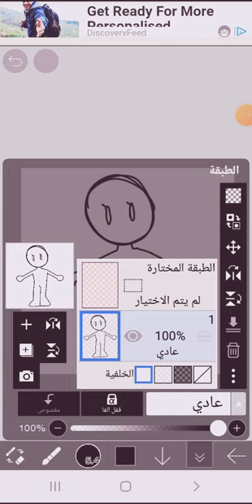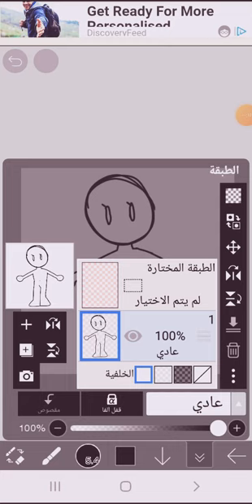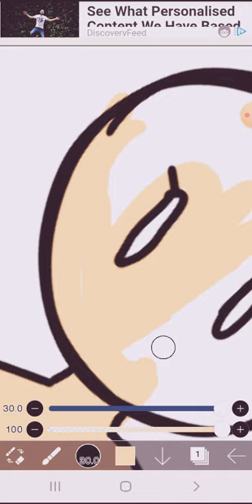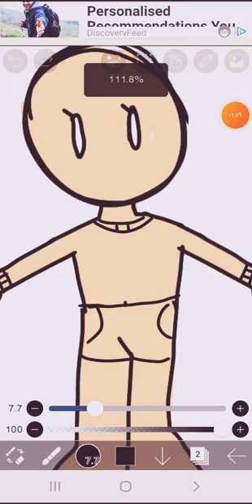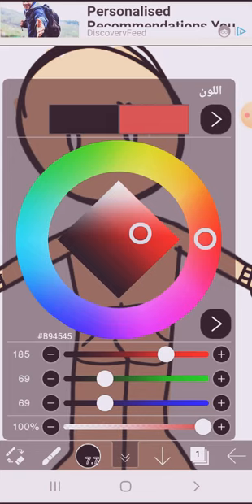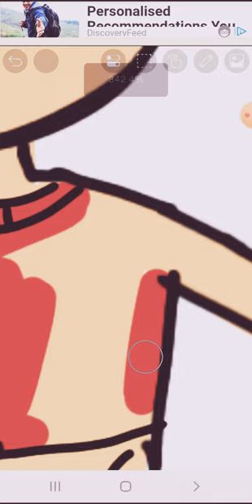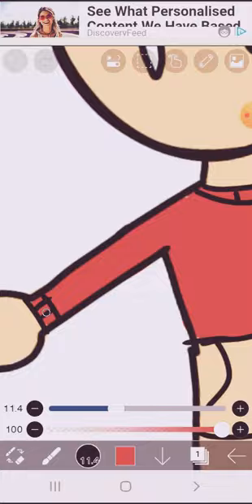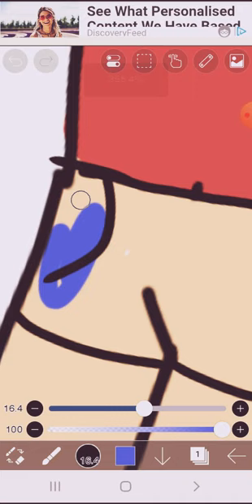how to colour you're drawing in ibas paint x || requested